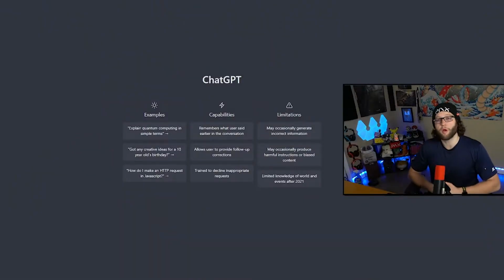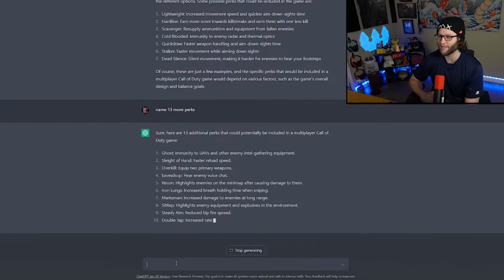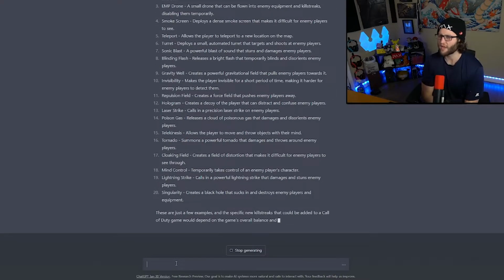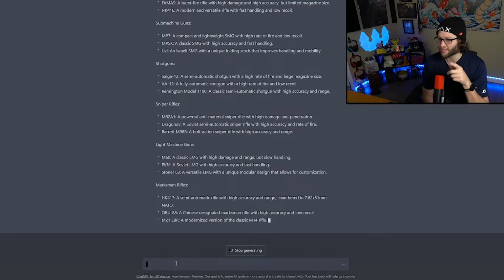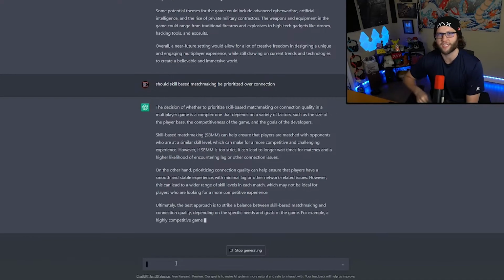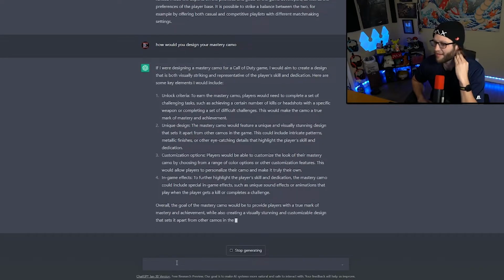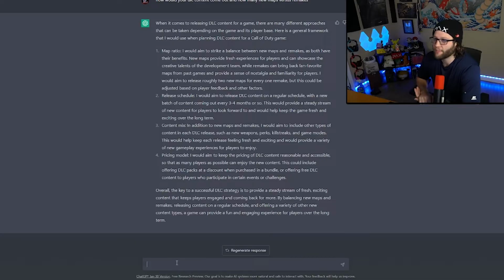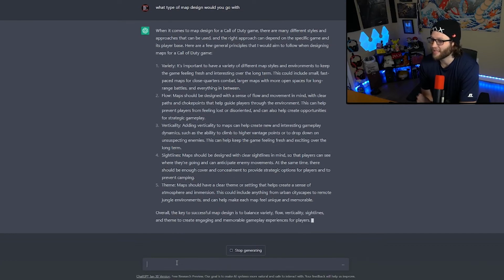ChatGPT Designs a Call of Duty Multiplayer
I setup ChatGPT with the prompt it was a Call of Duty player who grinds multiplayer games and then proceeded to ask it how it would design a Multiplayer game and this is what it chose.

00:00 Introduction
01:00 Prompt
03:01 Perks
05:20 Killstreaks
06:45 "New Killstreaks"
09:30 Weapons
12:15 Time Period its Set in
14:20 Skill Based Match Making
18:10 Mastery Camo Design
20:00 Progression/Leveling Design
22:00 DLC and Schedule
24:50 Map Design